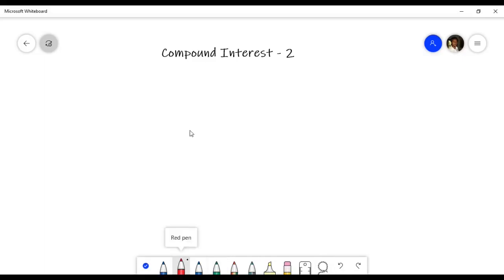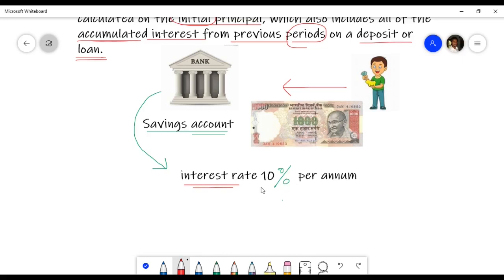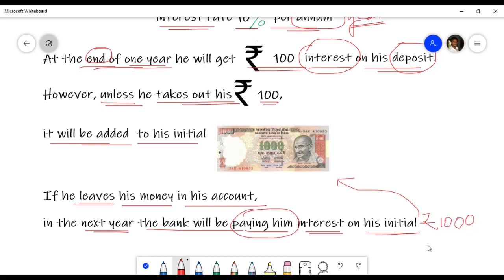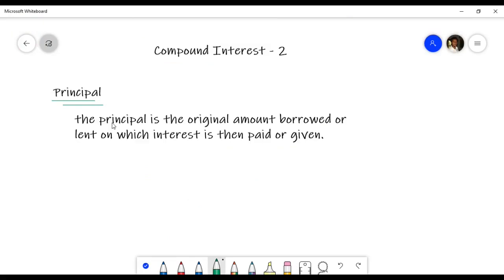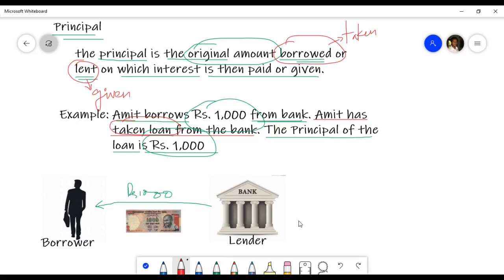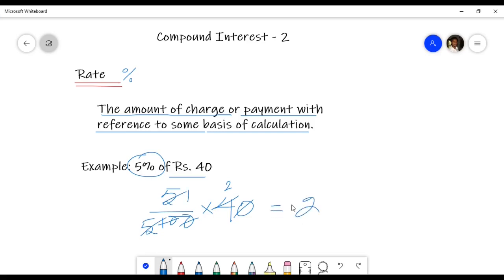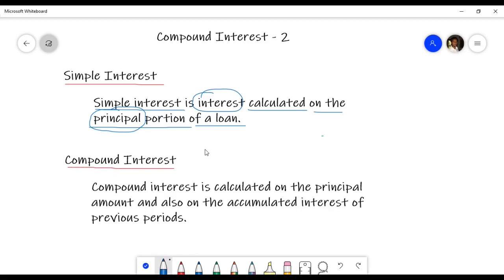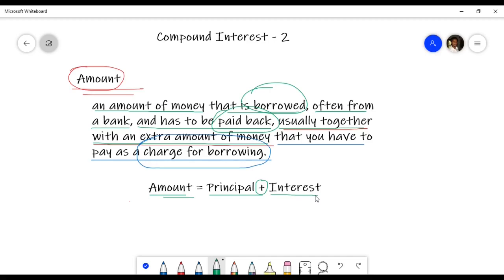Introduction to Compound Interest - 2